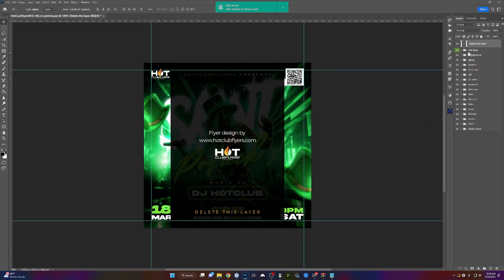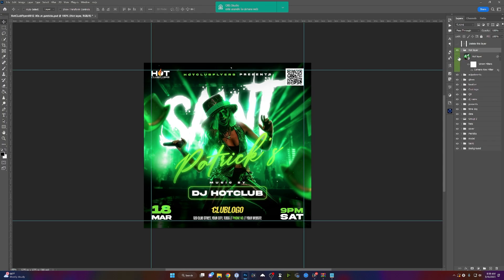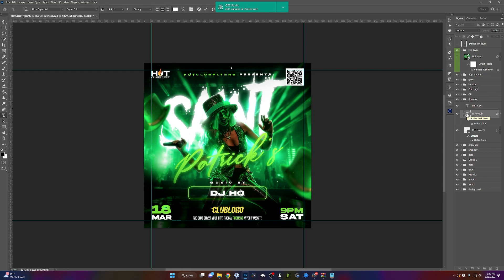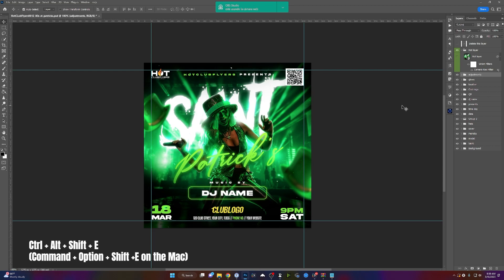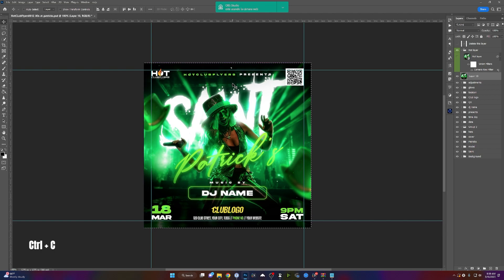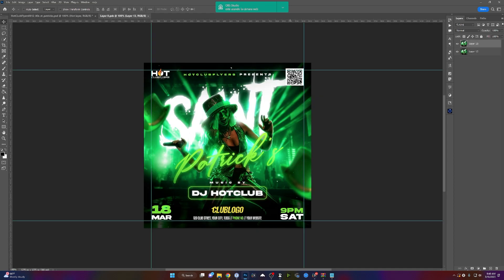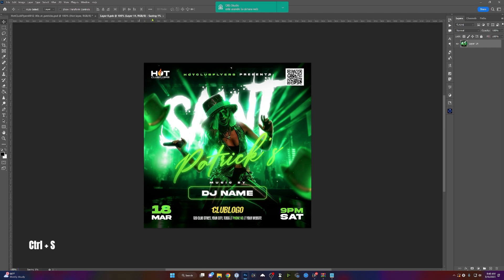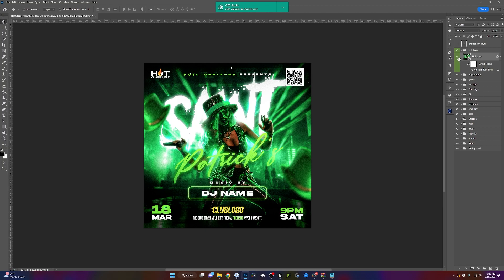How to edit a camera raw smart object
This is how you can easily update camera raw filters without having to re-do the edits for every update you make on your flyer.